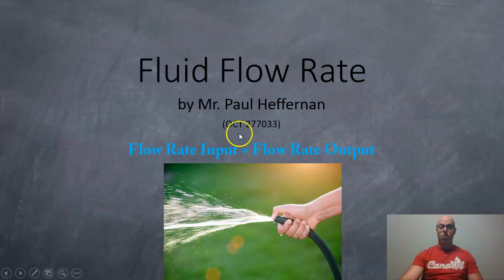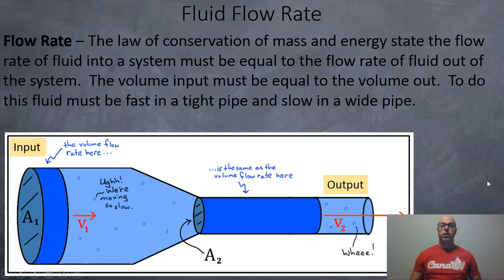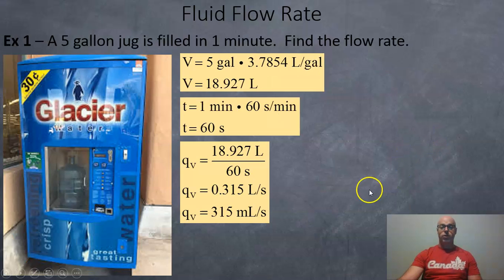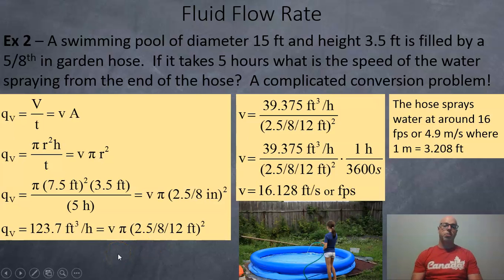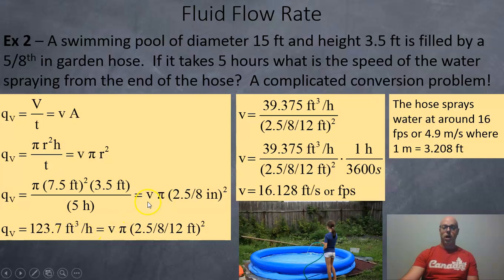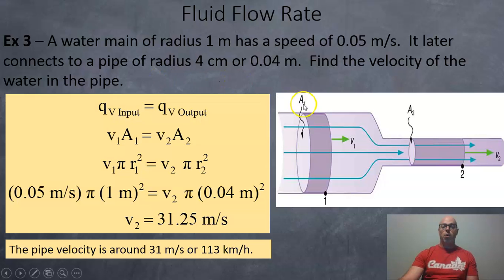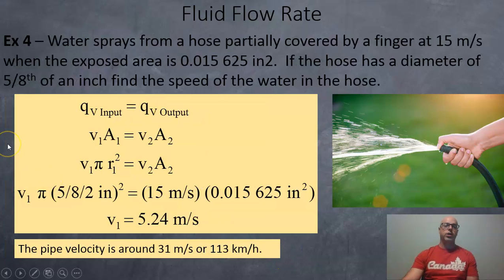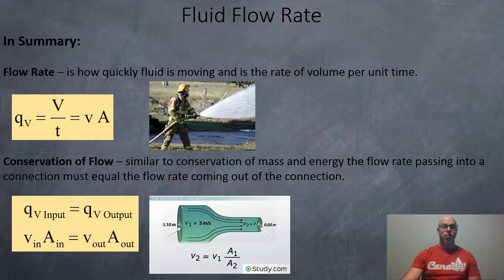Flowrate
A short video on flow rate calculations and flow rate problems.